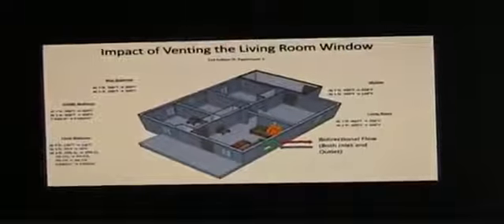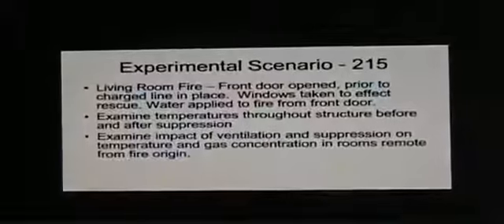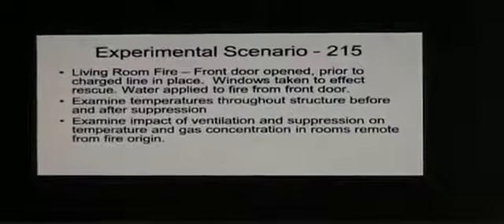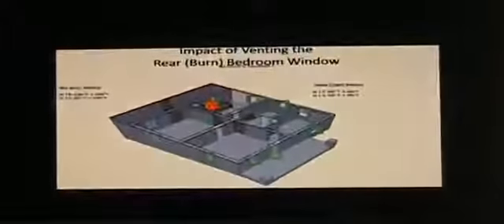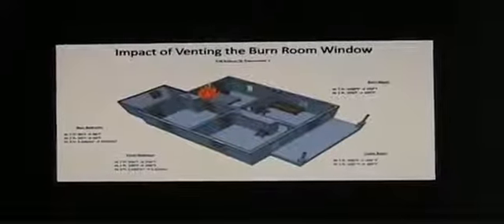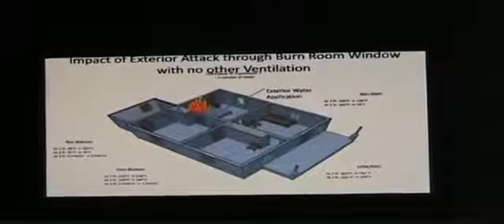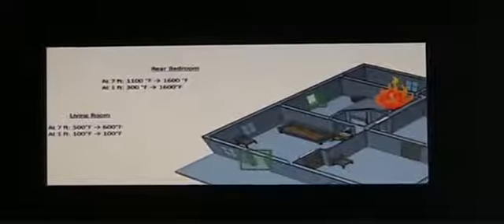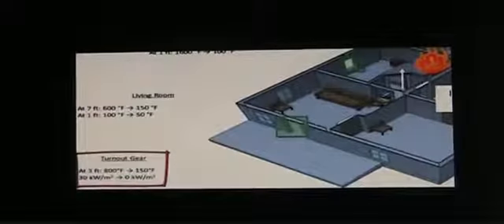TIC Size Up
For the continuing education of firefighters